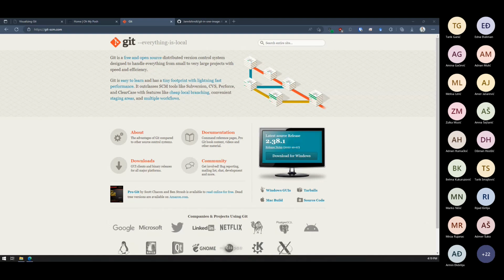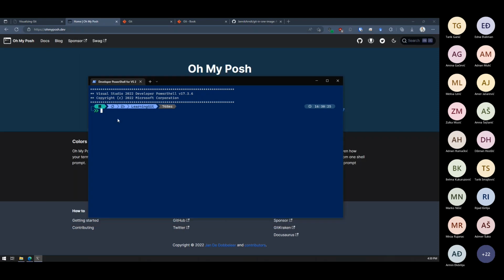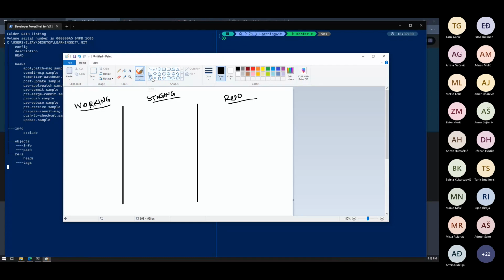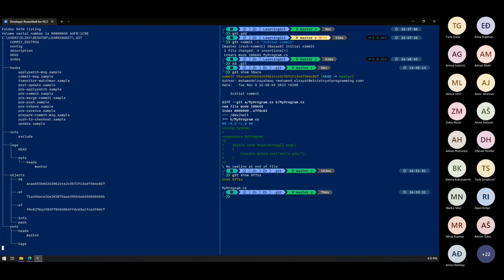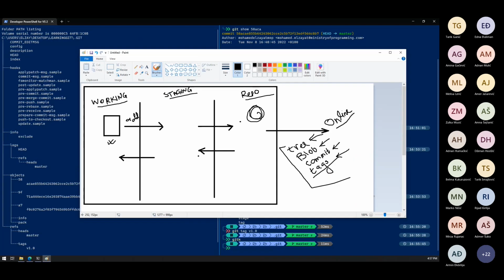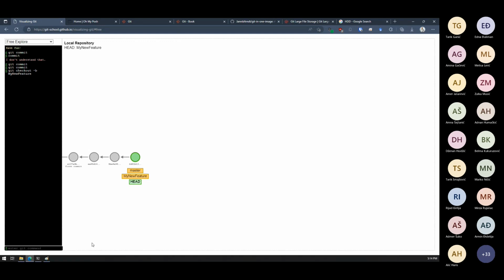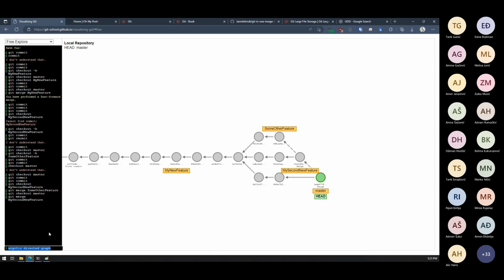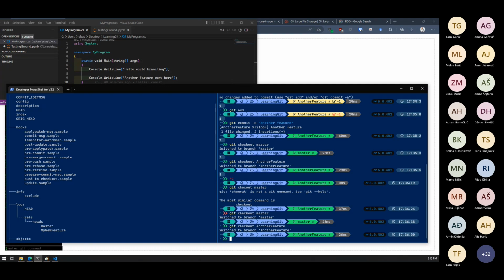PR III V5